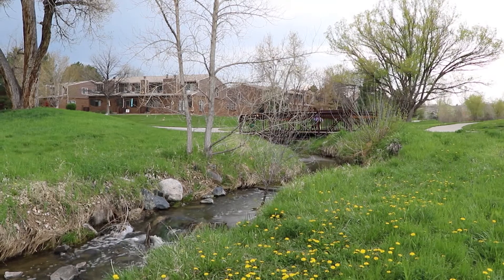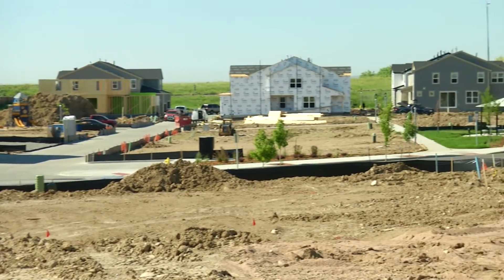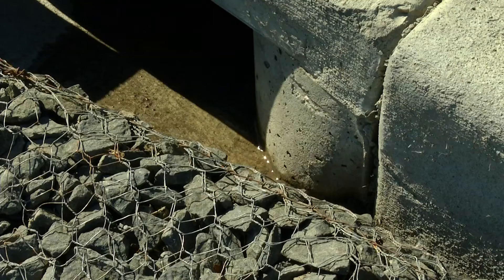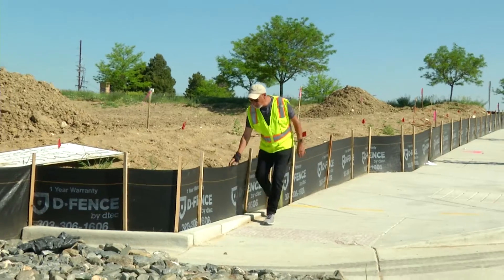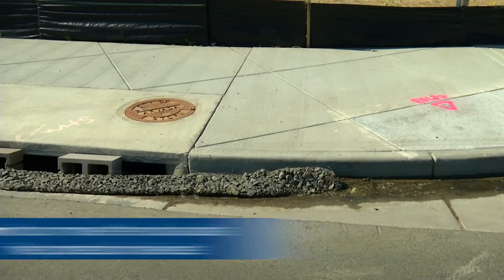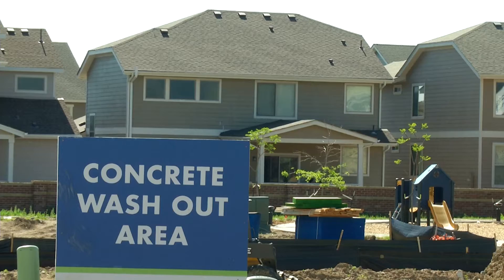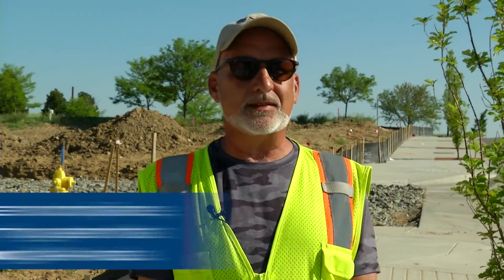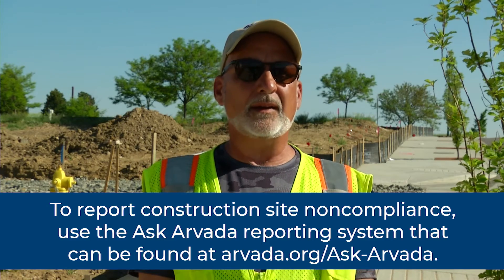Construction Stormwater Permit Inspection Program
The City's stormwater construction oversight program is important because it protects water quality for the city of Arvada and it's based on the Clean Water Act that's federally mandated.